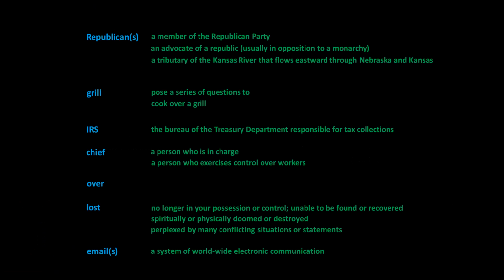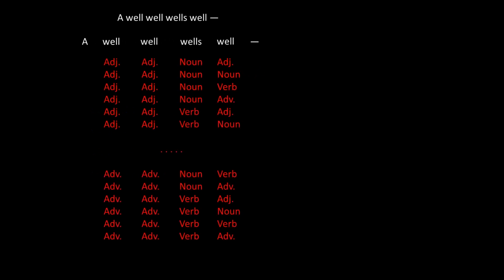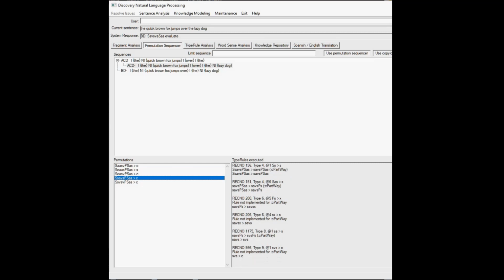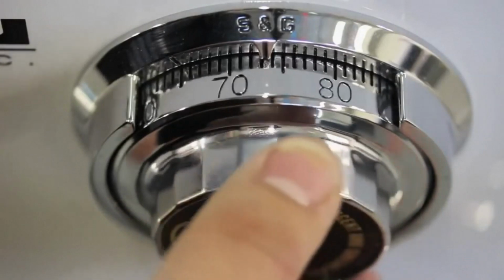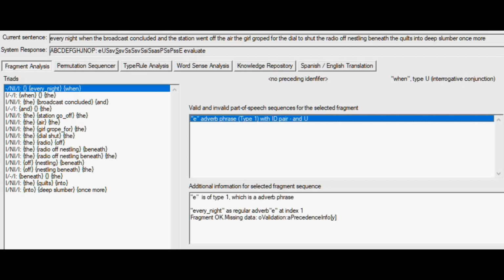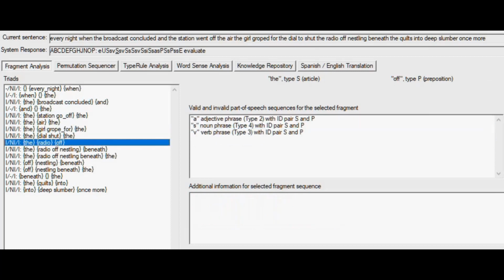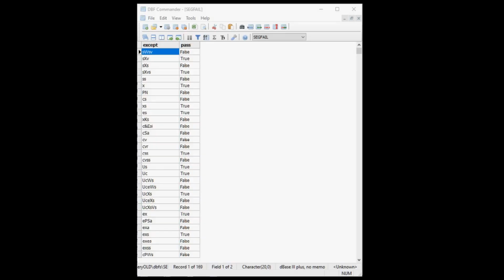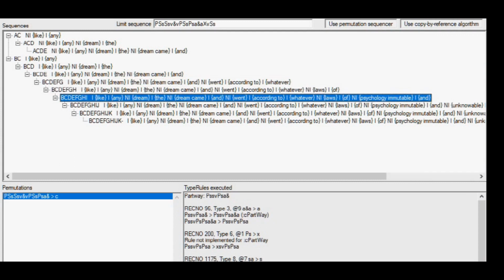Discovery: Rule-based Part-of-Speech Tagging